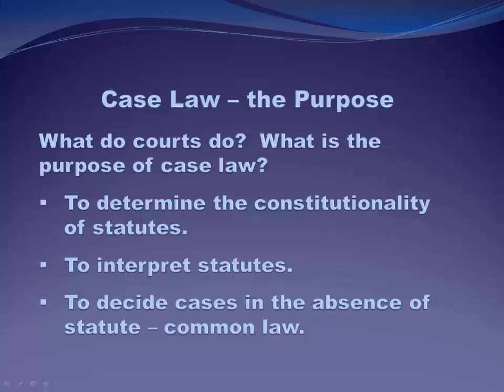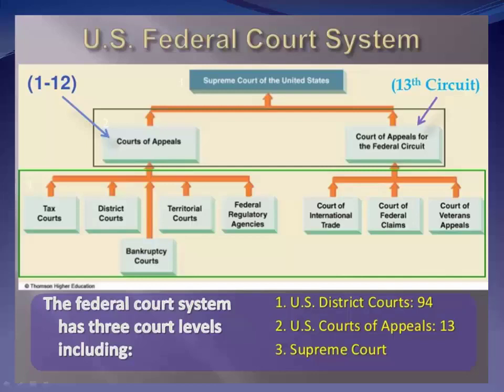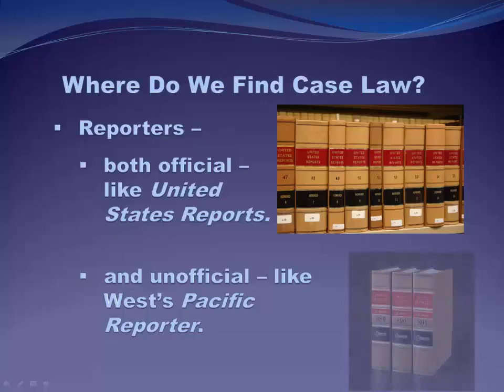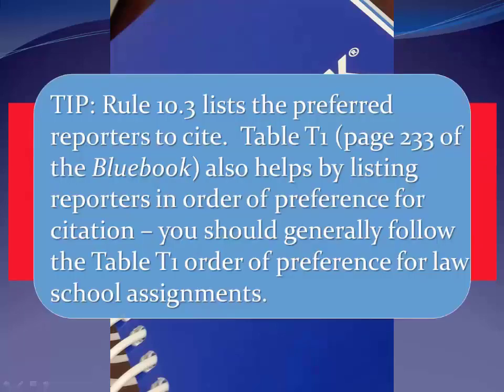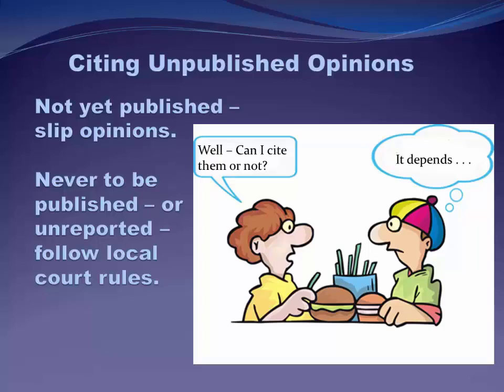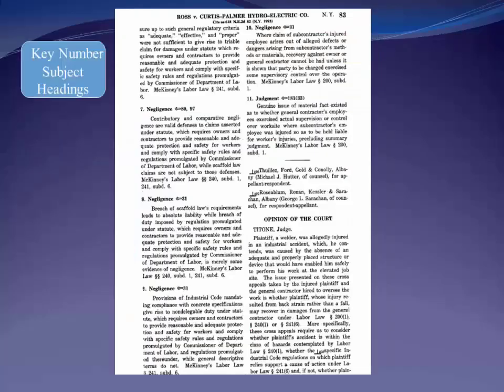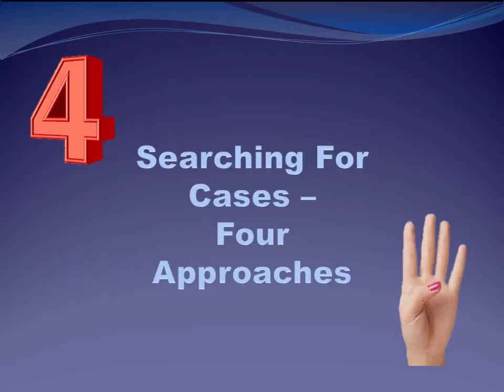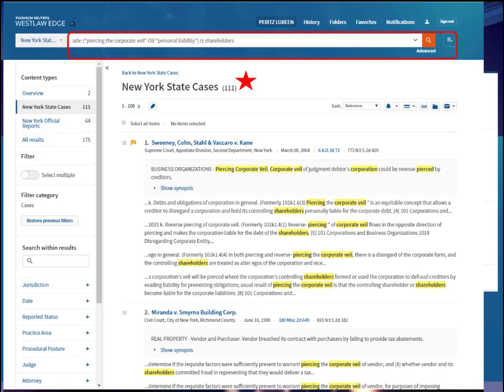Class 4 - Case Law, Citators, & Digests